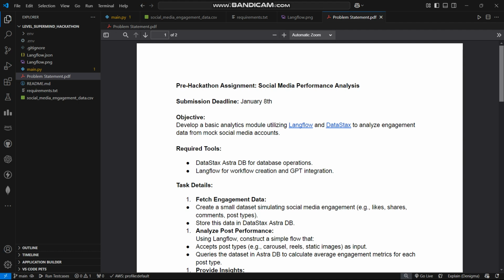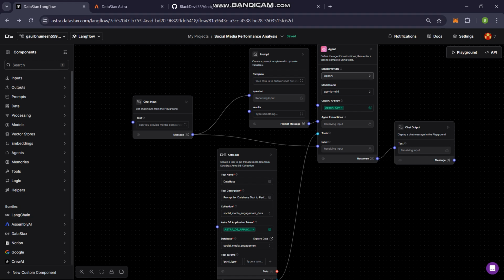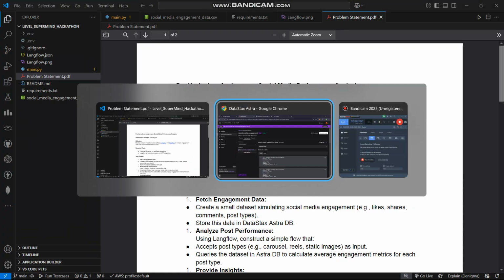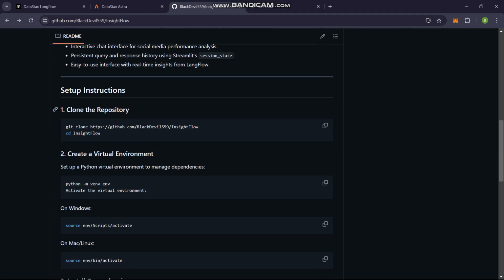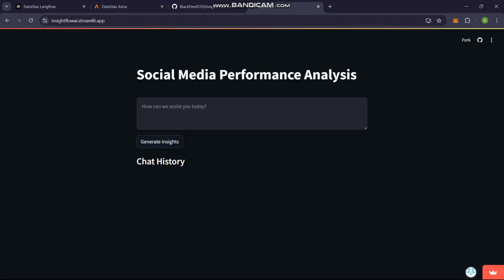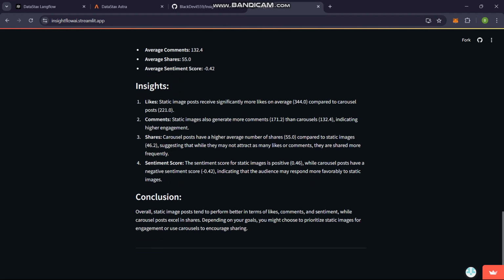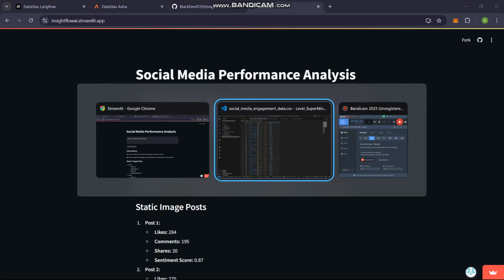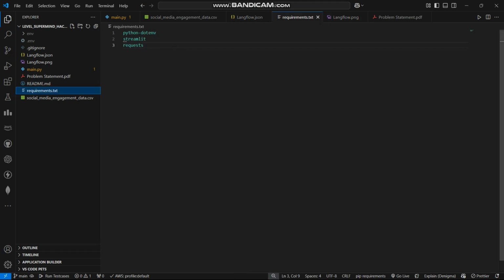InsightFlow | Social Media Performance Analysis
Social Media Performance Analysis
An basic analytics module utilizing Langflow and DataStax to analyze engagement data from mock social media accounts and Streamlit-based web application that allows users to interact with a flow generated by LangFlow for social media performance analysis.

Used Tools:
● DataStax Astra DB for database operations.
● Langflow for workflow creation and GPT integration.
● Streamlit for frontend access of Langflow.